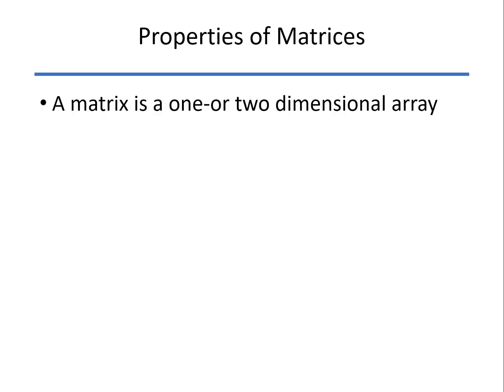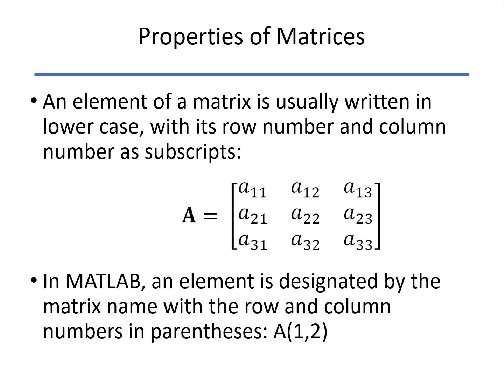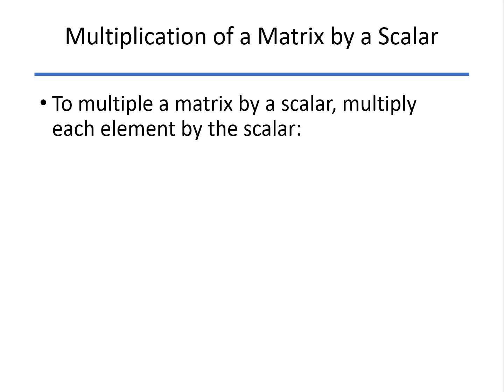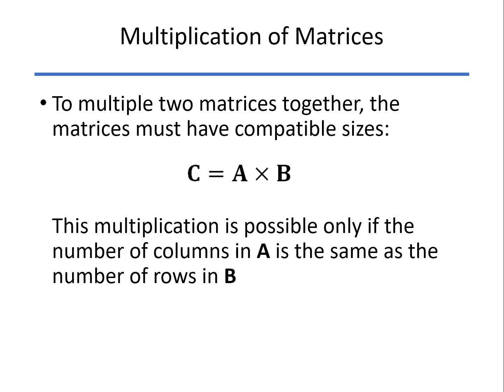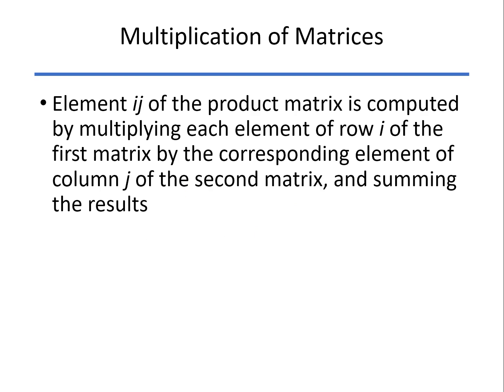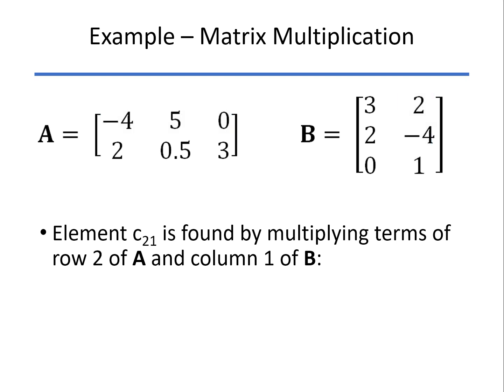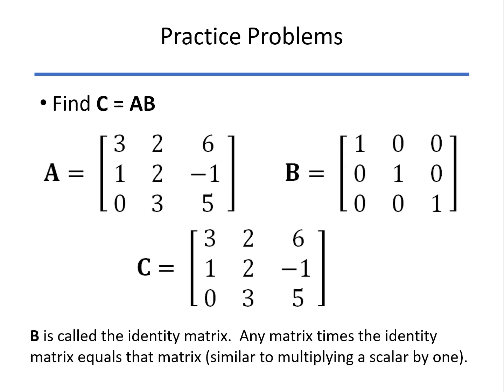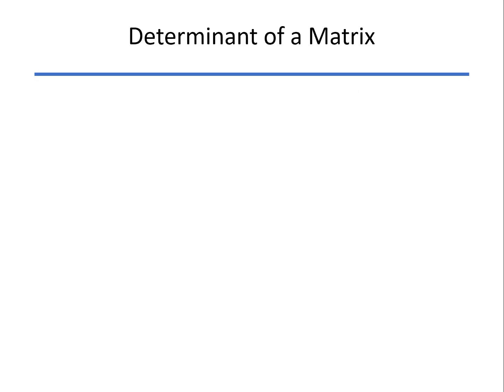Matrices Part 1